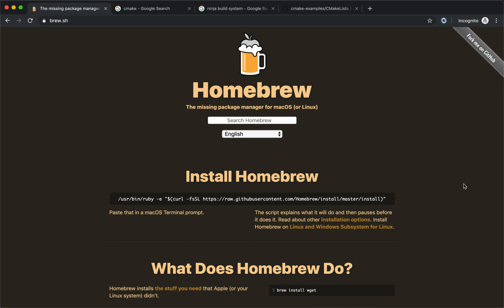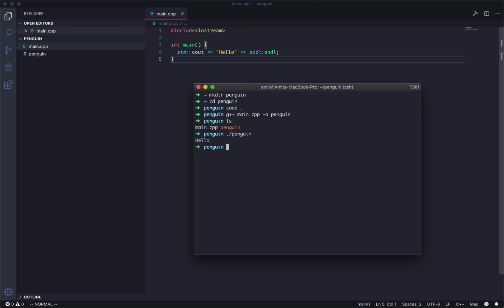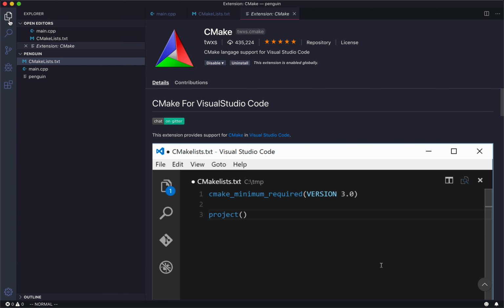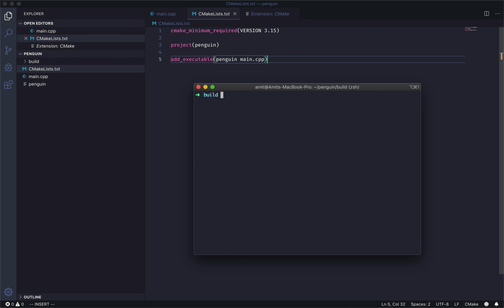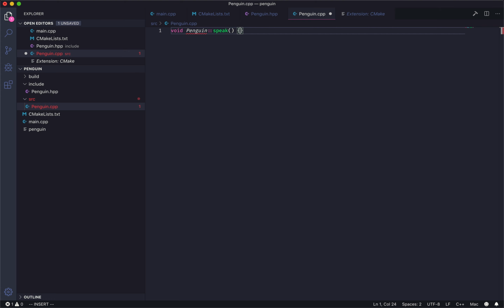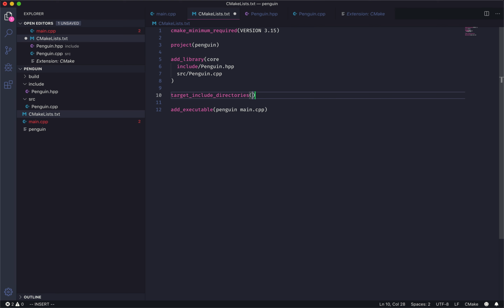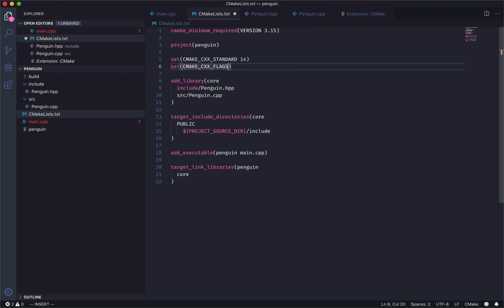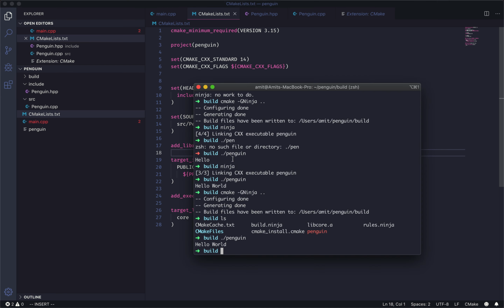Set up C++ Project with CMake and Ninja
In this short tutorial, I will show you how to set up a C++ project with CMake and Ninja.

You can find more CMake example files in this Github repo by Thom Troy

Note: At the very end 11:40 I forget to run 'ninja' before running the binary.